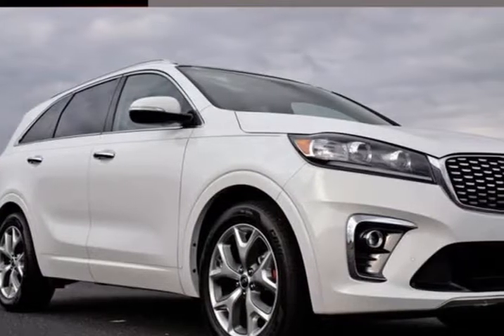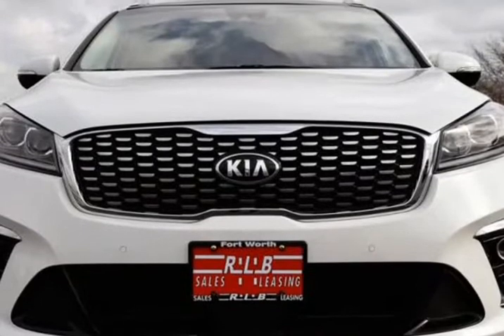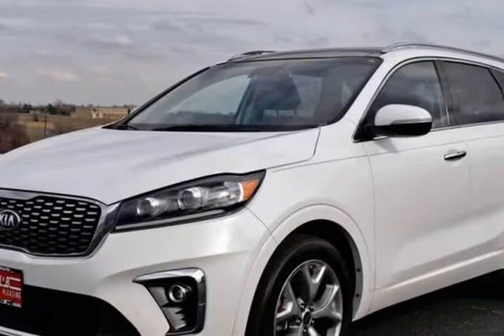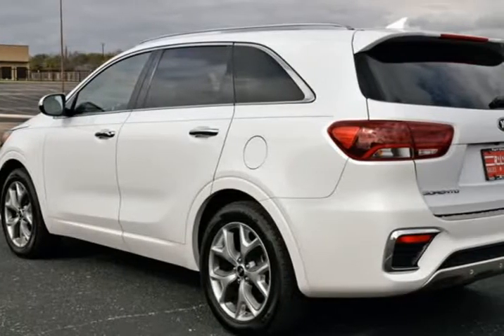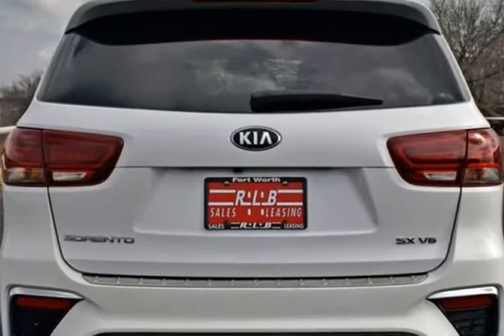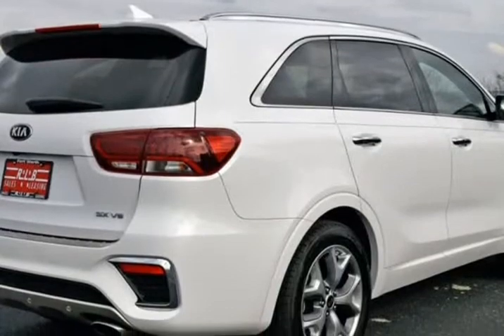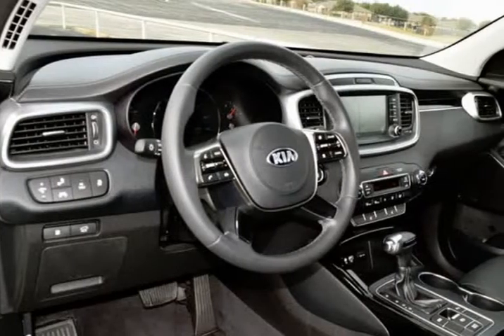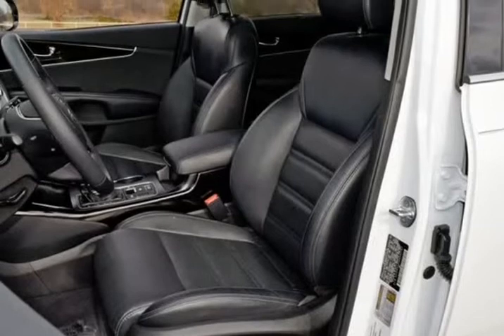2019 Kia Sorento SX (Ft. Worth, Texas)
2020 S. Cherry Lane
Ft. Worth